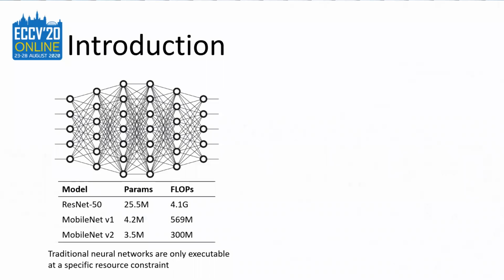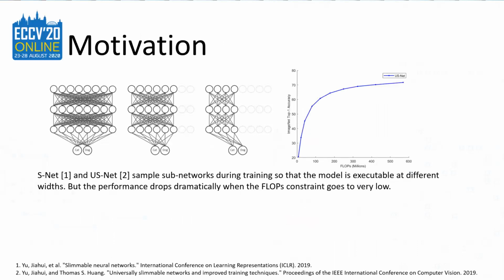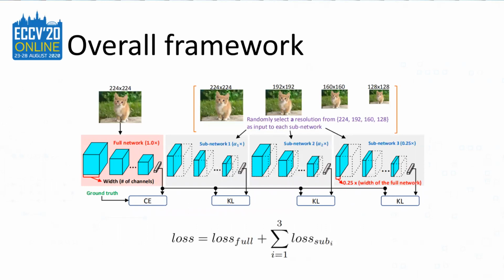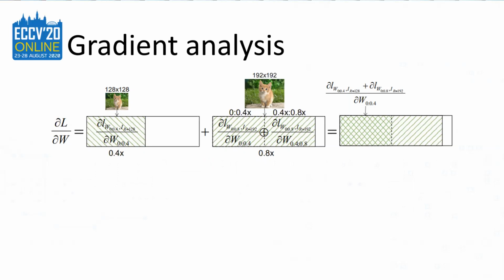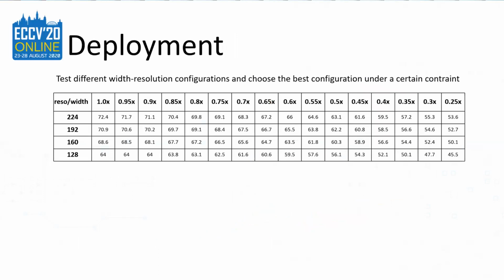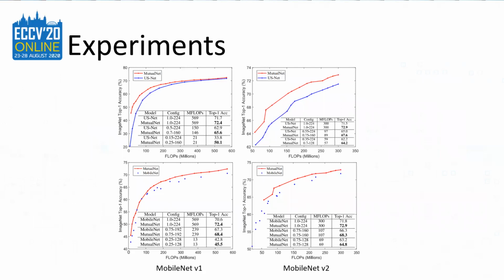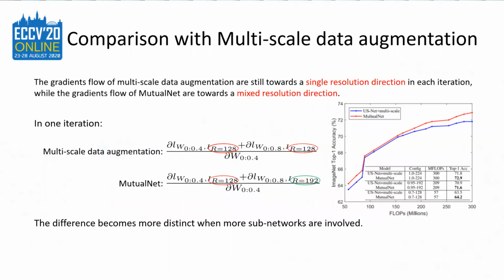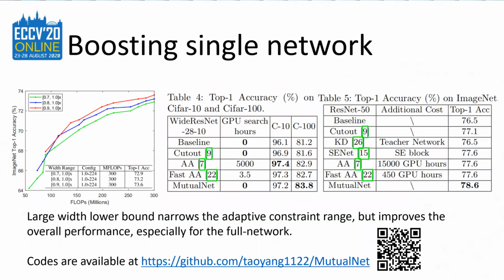[ECCV 2020 Oral] MutualNet: Adaptive ConvNet via Mutual Learning from Network Width and Resolution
Long talk video for ECCV'20 oral paper: MutualNet: Adaptive ConvNet via Mutual Learning from Network Width and Resolution

Author: Taojiannan Yang, Sijie Zhu, Chen Chen, Shen Yan, Mi Zhang, Andrew Willis